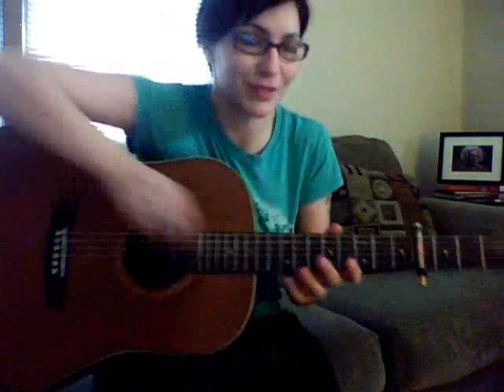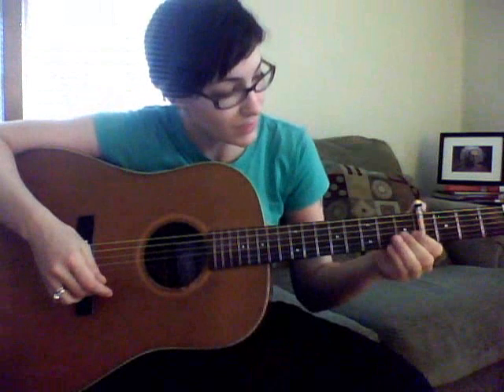Betty D Death Cab for Cutie I Will Follow You into the Dark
Finally figured out a makeshift capo. Love me some Death Cab, so let this be merely a mediocre tribute. This is song number 3 on my song a week challenge, to learn a new song on the guitar each week. I am not very good at playing and singing at the same time...(I lose tempo) Constructive criticism is great. Anything mean hearted will be erased. Thanks for listening!